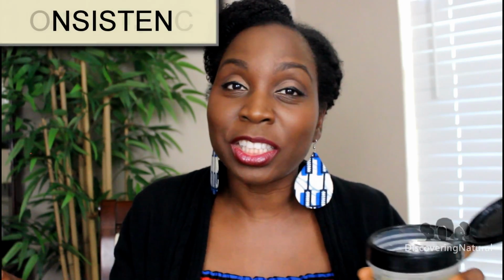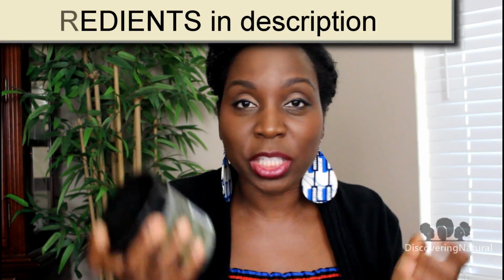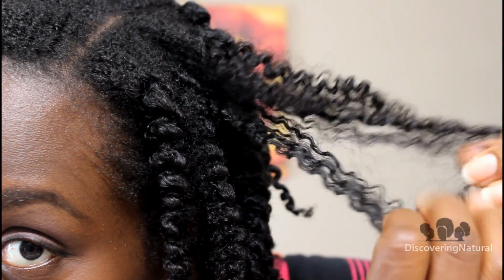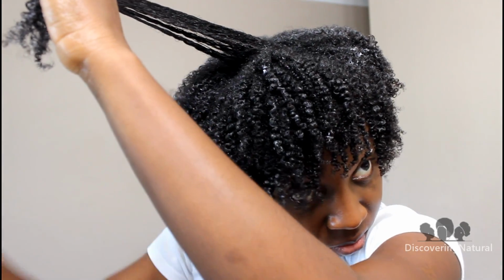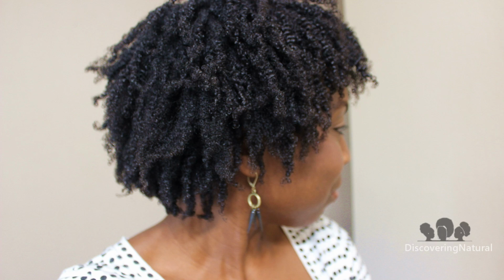Eco Styler Black Castor and Flaxseed Oil Gel | Is It Worth It?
Finally, my HONEST Product Review of Eco Styler Black Castor and Flaxseed Oil Gel. How it smells, where to buy  Eco Style Black Castor and Flaxseed Oil Gel... and does it really work?

Wash and Go Eco Styler Black Castor and Flaxseed Oil Gel

Product in this video:
Eco Styler Black Castor & Flaxseed Oil Gel

Ingredients:
Water/Aqua/Eau, Carbomer, Triethanolamine, Ricinus Communis (Castor) Seed Oil, Limus Usitatissimum (Linseed) Seed Oil, Hydrolyzed Wheat Protein, PVP, Glycerin, Phenoxyethanol, Polysorbate 20, Tetrasodium EDTA, Fragrance (Parfum), D-Limonene, Love and Pride

I Still  Want You